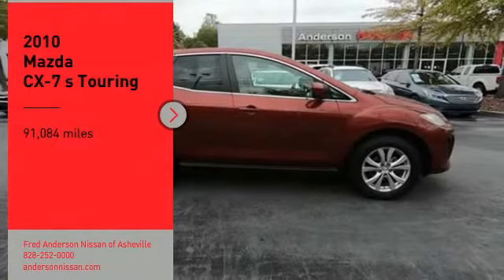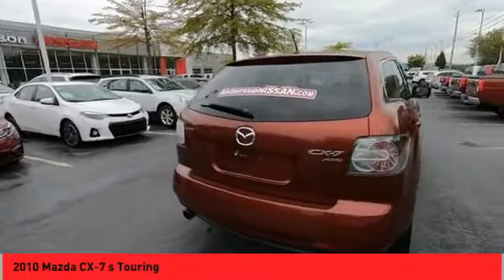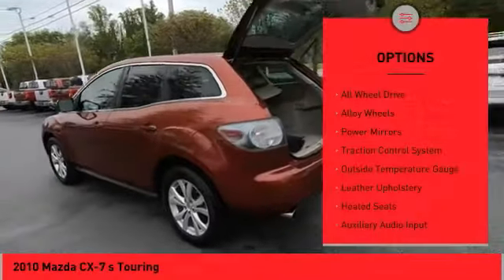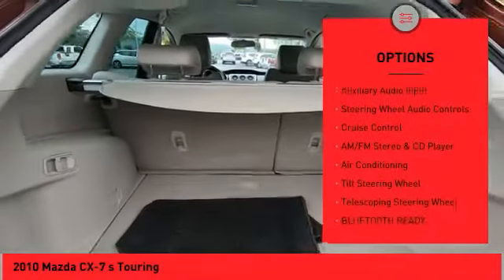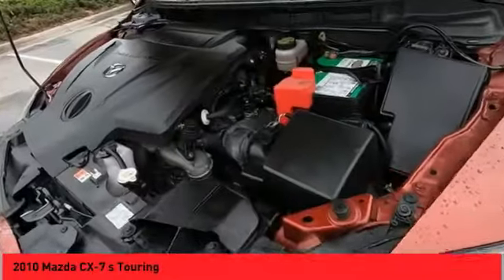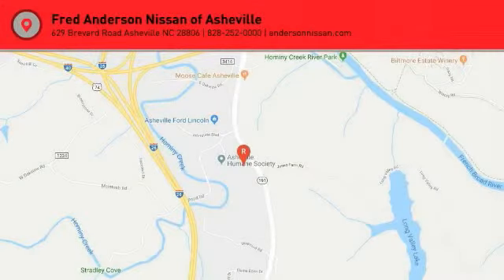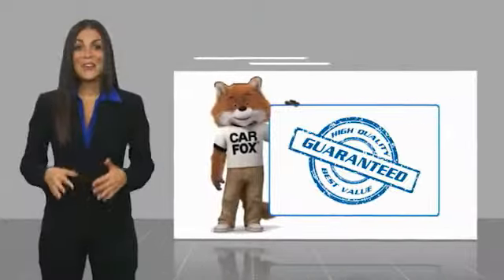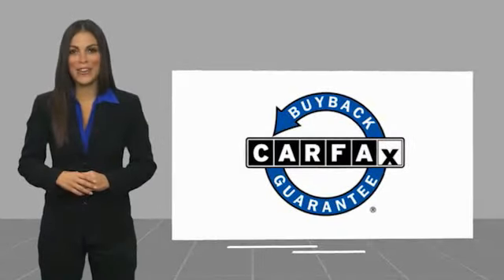2010 Mazda CX-7 Asheville NC LC603286B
2010 Mazda CX-7 s Touring

Recent Arrival! **Available at Fred Anderson Nissan of Asheville. **Available at Fred Anderson Nissan of Asheville. Call us today at ** 2010 Mazda Copper Red Mica CX-7 s Touring AWD 6-Speed Automatic Sport Odometer is 16998 miles below market average!Welcome to Fred Anderson Nissan of Asheville - We are so happy you are here! Whether you stopped by because you are looking for a reliable, honest Nissan dealership in NC, or you are just browsing for your next dream car, we are ready and willing to do whatever we can to help make your experience a truly exceptional one. We work with over 30 different lenders to ensure you get the best deal! To get a quote please come visit us, call at , or go One of our representatives will get you the information you want. Do you prefer email, phone or text? Just let us know. We are proud to serve our neighboring customers in Asheville, NC, along with our customers throughout the Black Mountain, Mars Hill, Weaverville, Waynesville, Hendersonville, Marion, Greenville and Spartanburg areas. Our # 1 goal is to help you find the vehicle you love at a price you can afford wrapped in a deal you do not want to walk away from. Anderson Automotive Group is a family owned and operated business with locations in North and South Carolina. The group has Nissan, Toyota, and Kia dealerships located in Raleigh, Sanford, Fayetteville, and Asheville NC; Columbia and Charleston SC. With all dealerships known as The Family Store, our business is rooted in family values and structured with several family members serving in key positions.